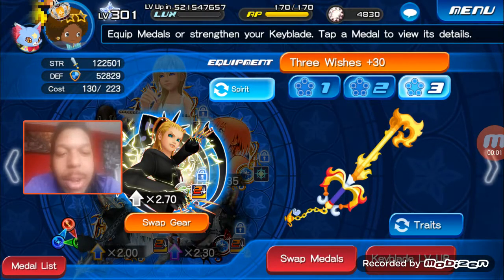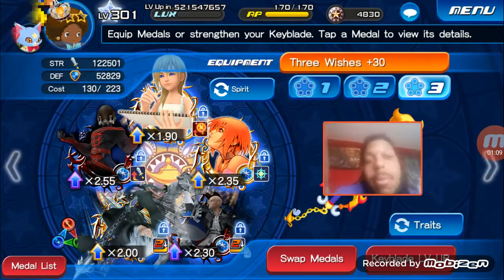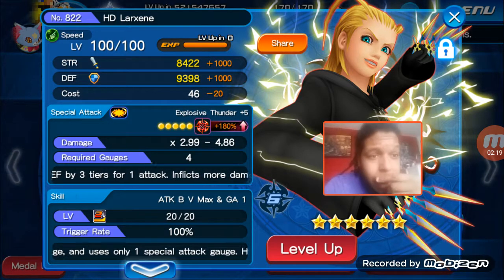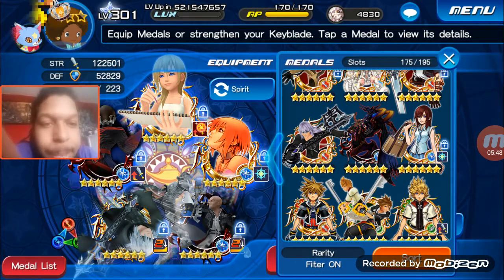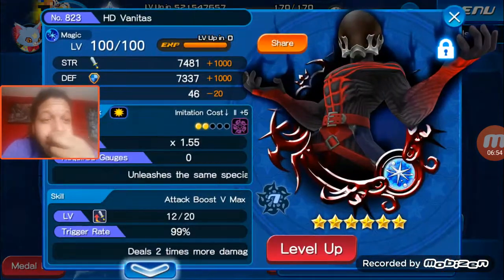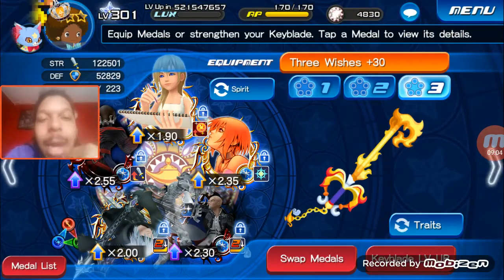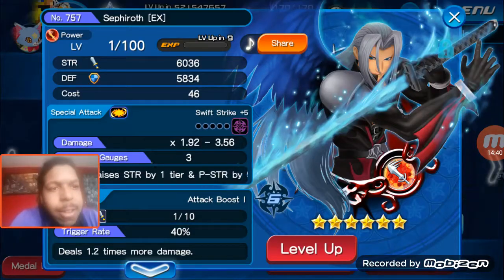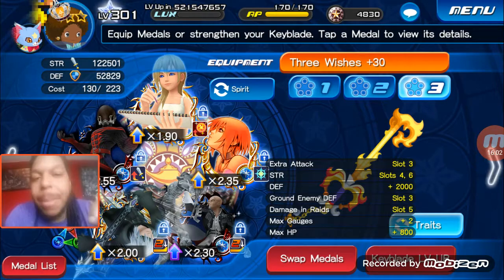SQUAD BUILDING in Kingdom hearts Union X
A Short tutorial for building better Kingdom hearts Union X